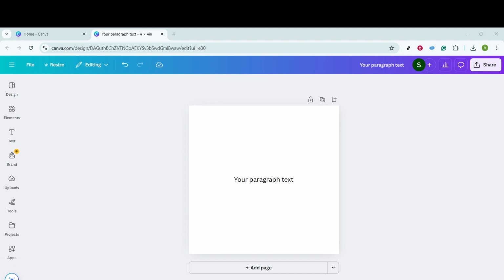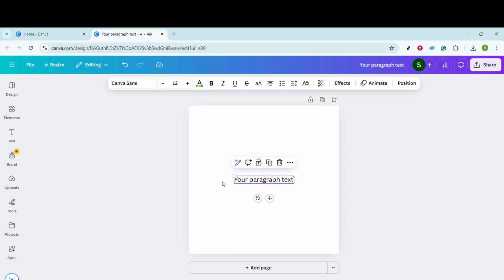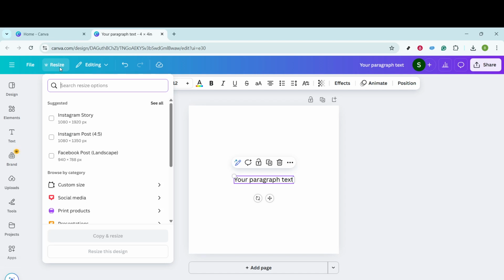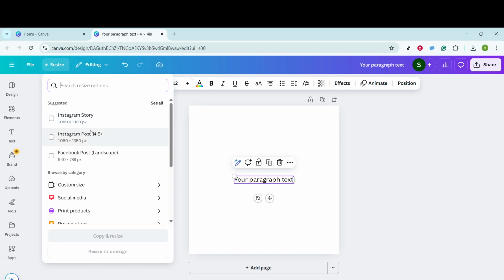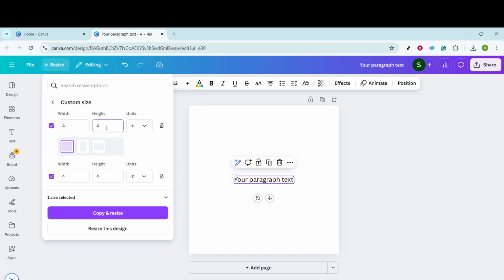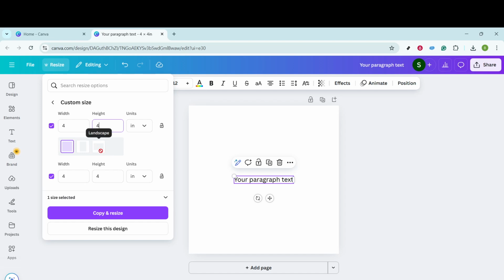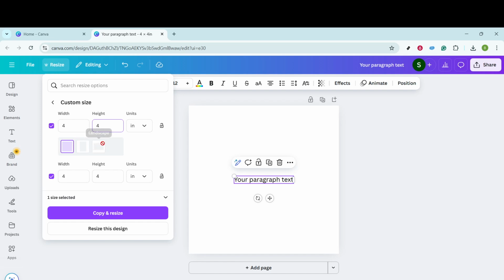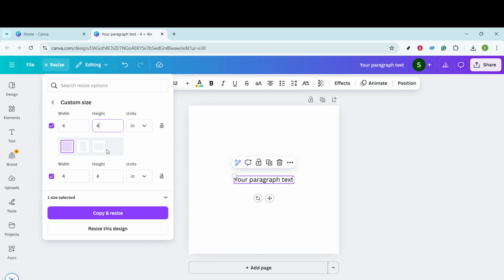How to Change to Landscape in Canva [2026 Full Guide]